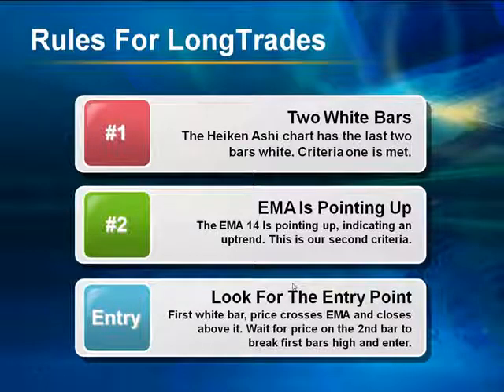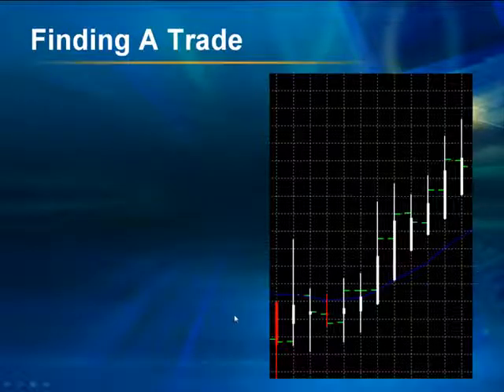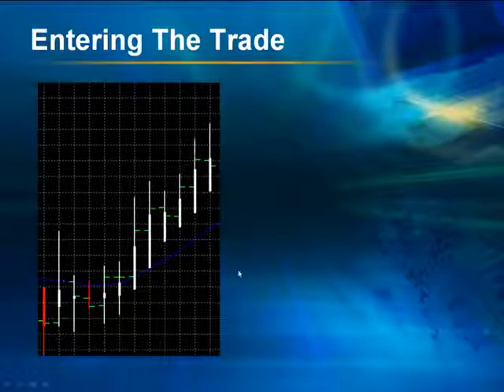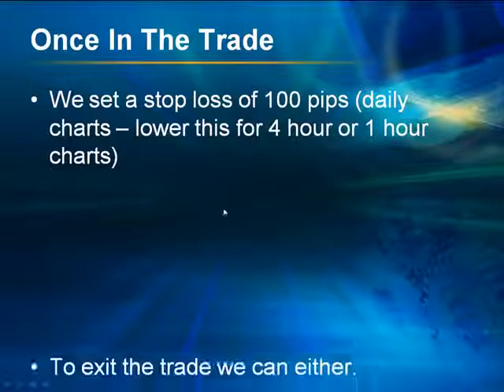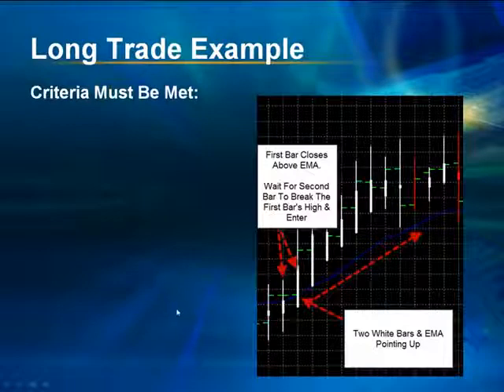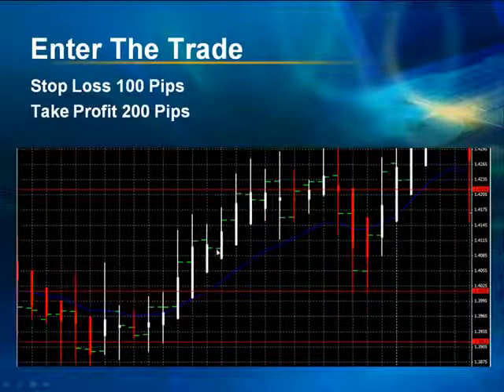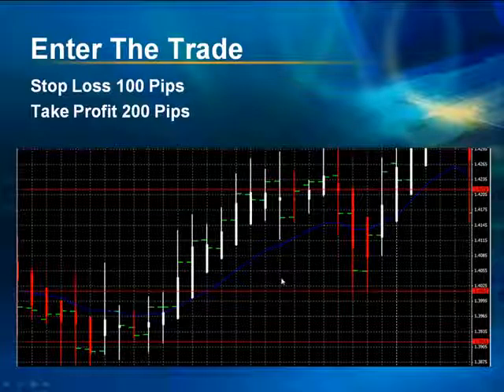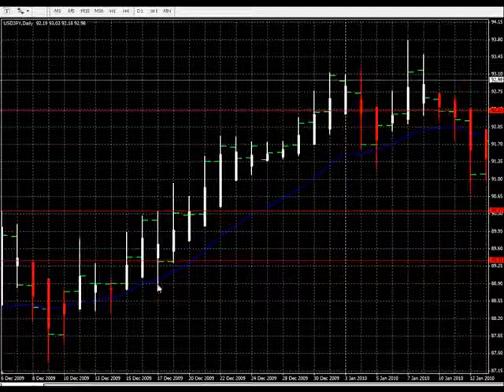Long Trade and Long Trade Examples - The Best Of Heiken Ashi Forex Trading Strategy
The Best Of Heiken Ashi Forex Trading Strategy 3/3

In this comprehensive video you will learn The Best Of Heiken Ashi Forex Trading Strategy 3/3